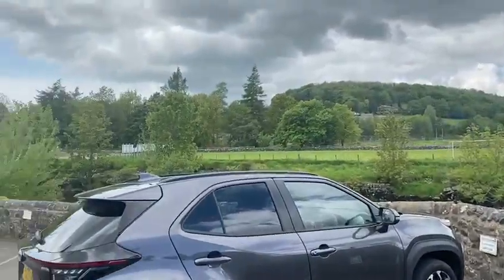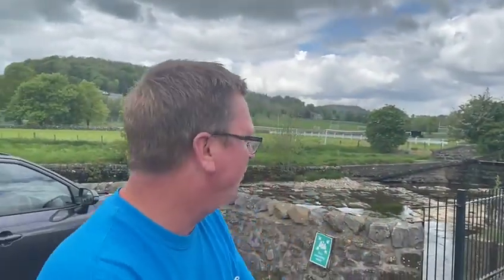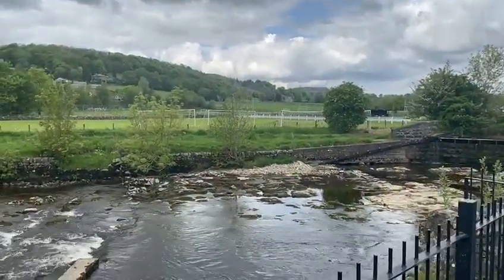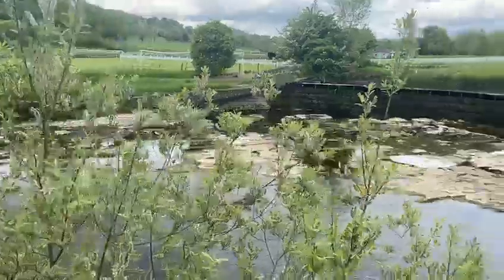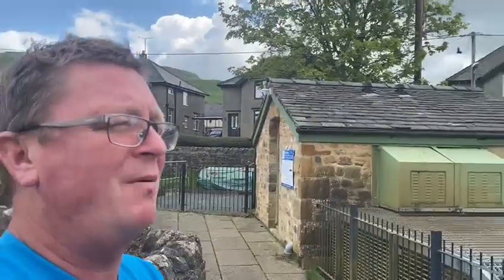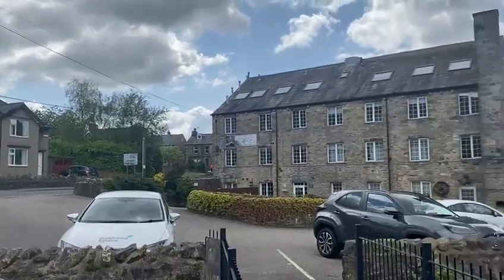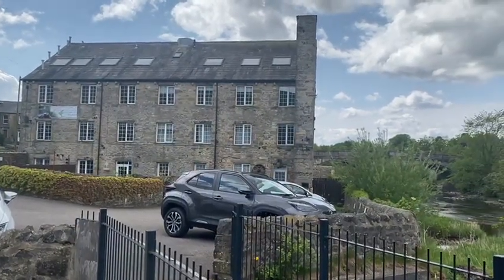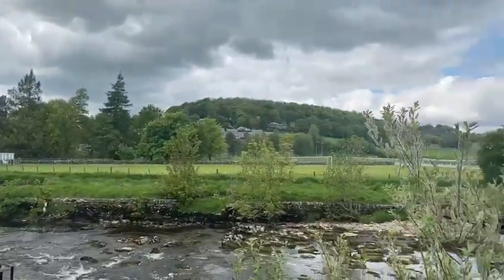Settle investment opportunity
Investment consultant James has a quick over view about Settle and the investment opportunity withing this beautiful country get away location.